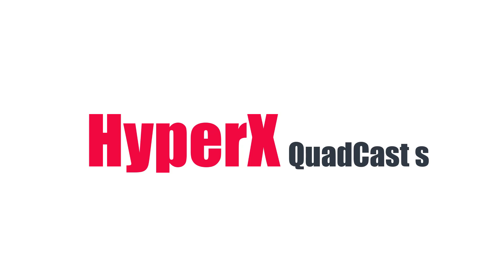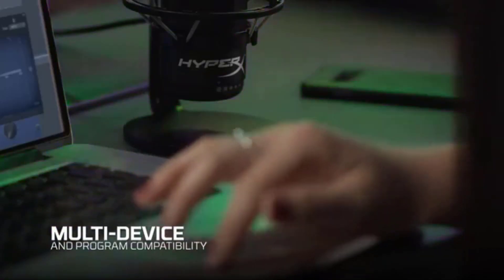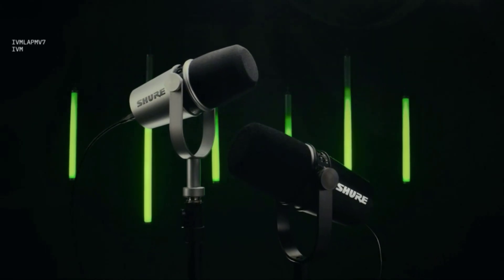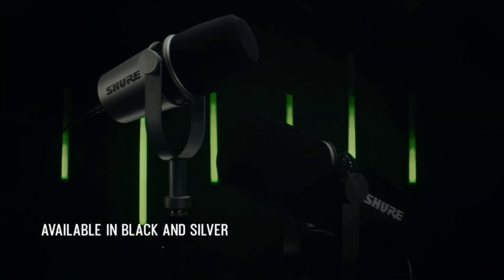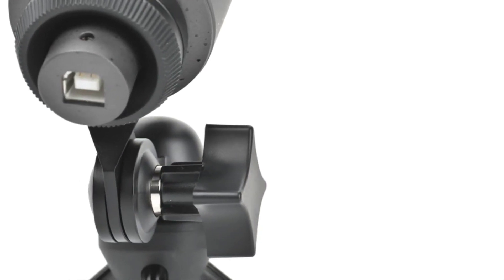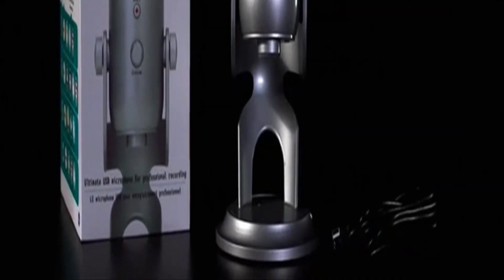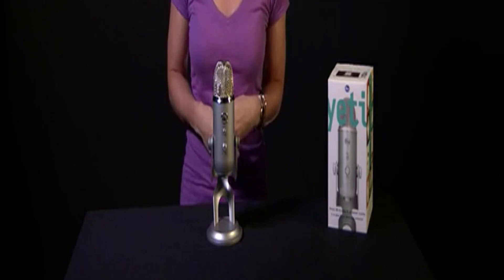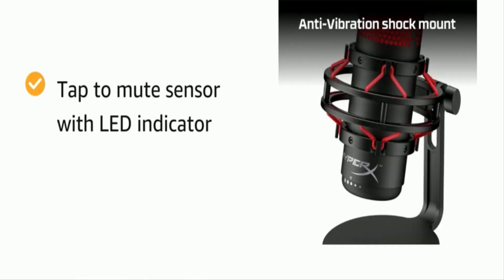Best Microphones For Gaming 2023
Number 5: HyperX QuadCast S – RGB USB Condenser Microphone =
Number 4: Shure MV7 USB Microphone for Podcasting, Recording =
Number 3: Audio-Technica AT2020 Cardioid Condenser Studio XLR Microphone =
Number 2: Logitech for Creators Blue Yeti USB Microphone for PC =
Number 1: HyperX QuadCast - USB Condenser Gaming Microphone =